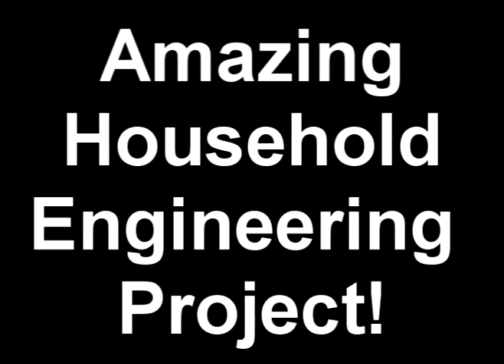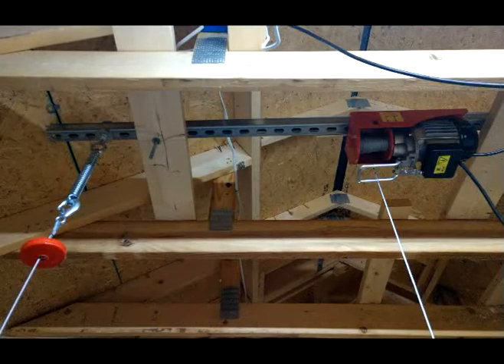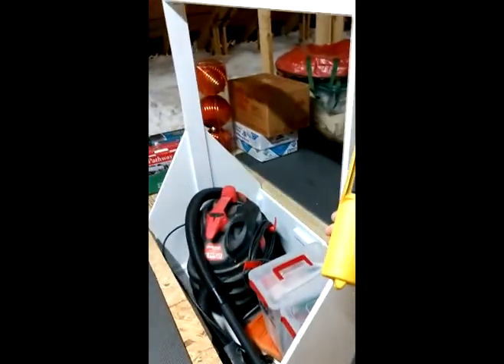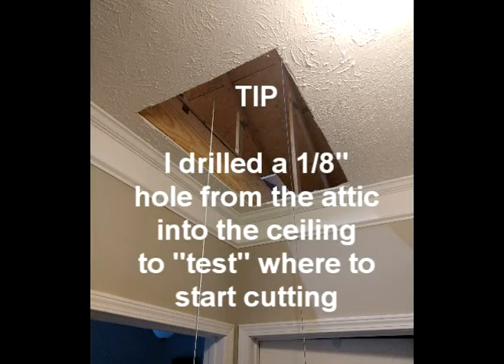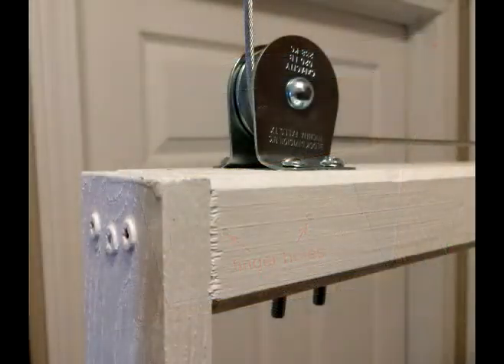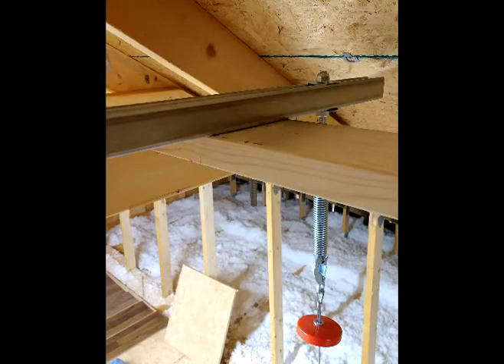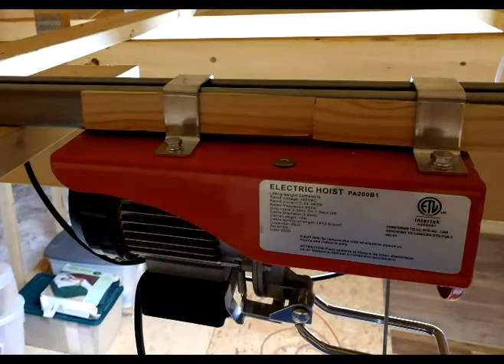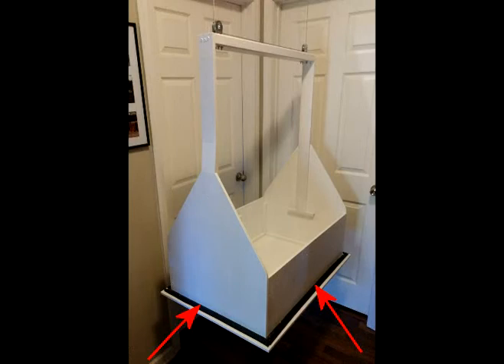DIY "Hidden" Freight Elevator in your Home's Interior Living Space to assist with Attic Storage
I designed and built a freight elevator or what some would call a dumb waiter system within an interior house environment that moves stuff to and from the attic between floors.  It is amazingly helpful.   These are the products I used to create it.

220/440 lb Hoist System
Overhead beam - metal strut channel
EVA Foam interlocking floor mats
Example adhesive strip foam insulation 1/2" w x 3/8" ht
Heavy duty pulleys